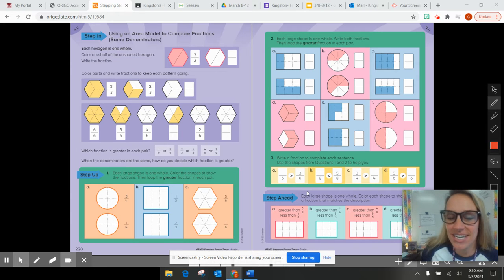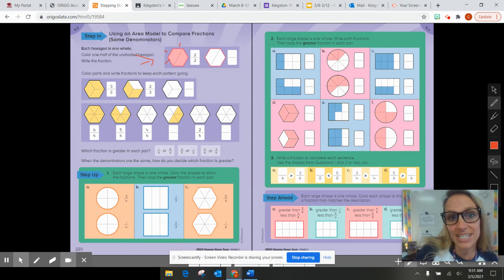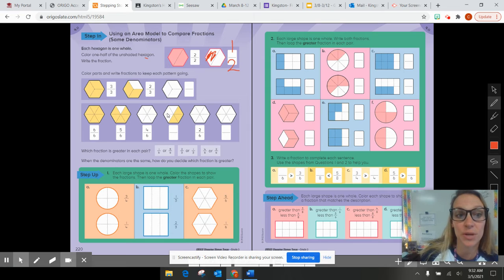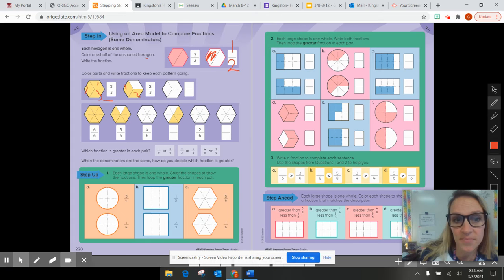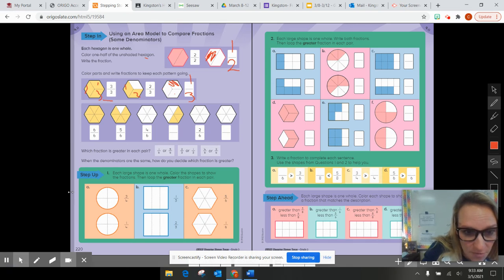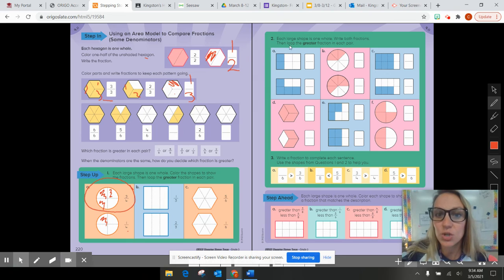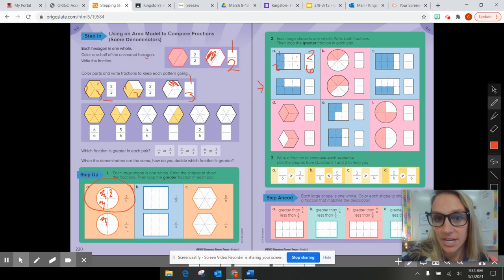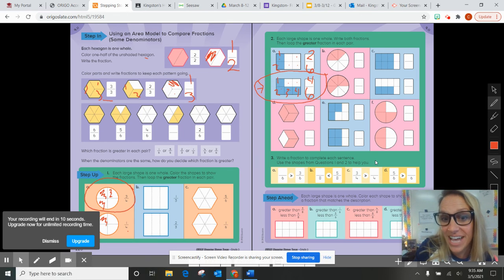9.11 Teaching Video